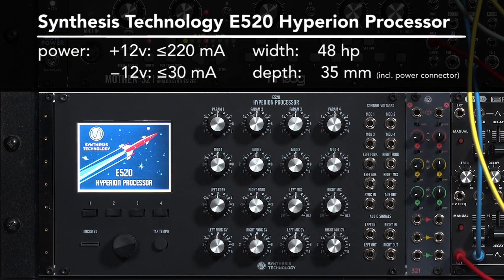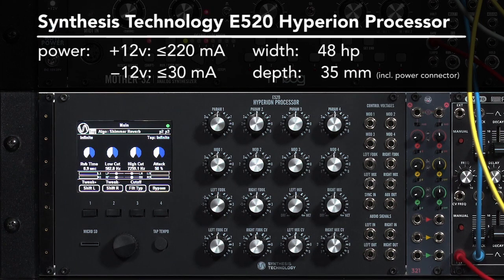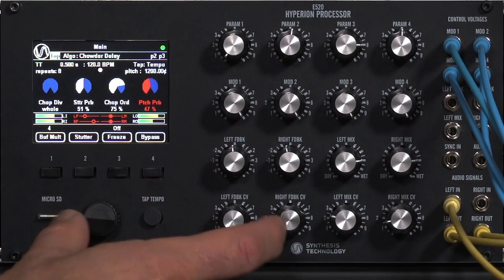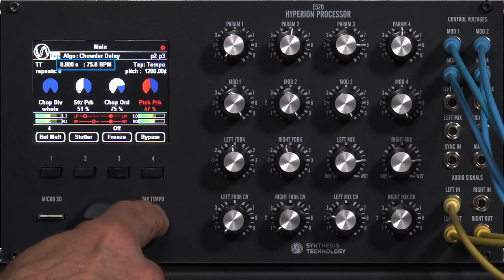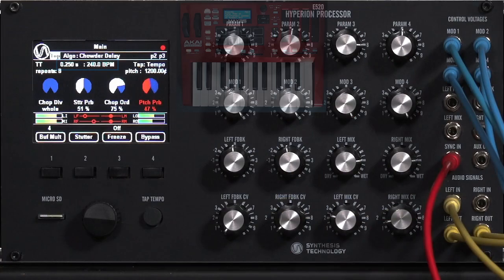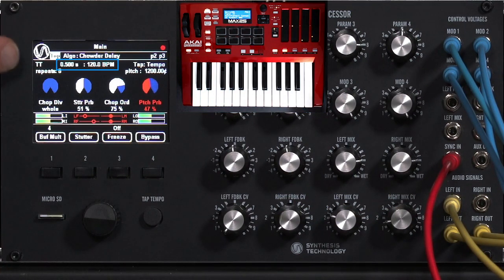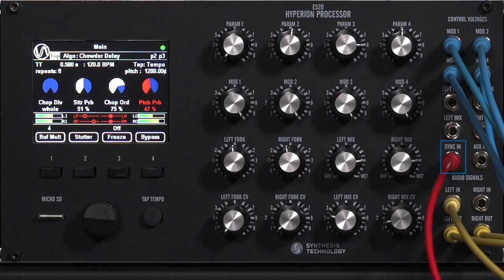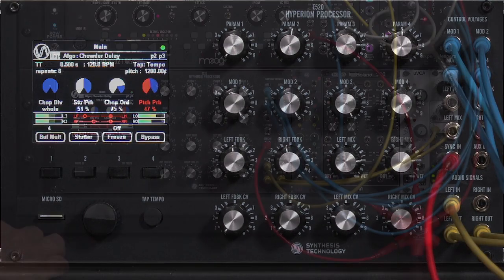E520 Hyperion Quick Start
Learn how to navigate the E520 Hyperion Effects Processor "shallow menu" system. Covers the 4 main screens, save & load patches, preferences (like changing colors), and a new Moses pic.